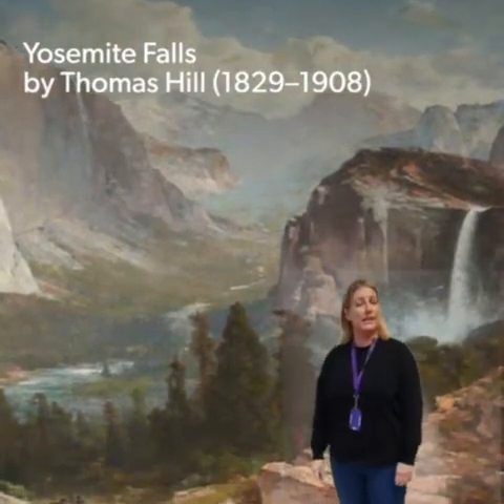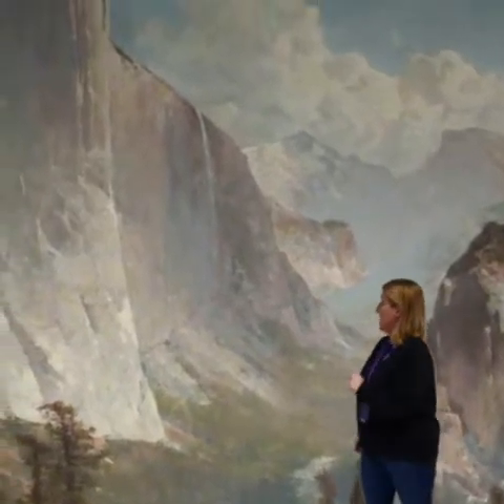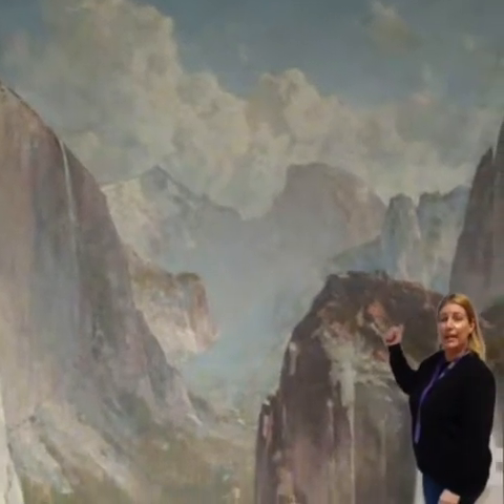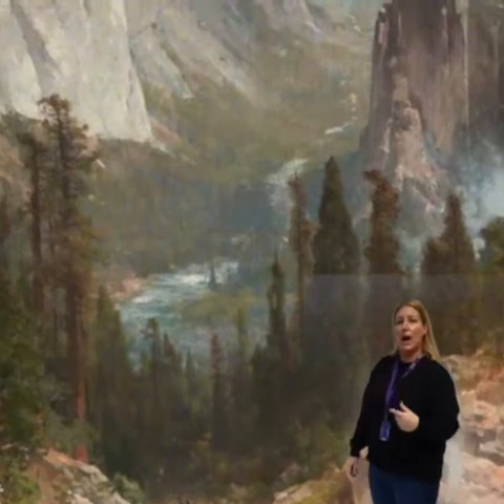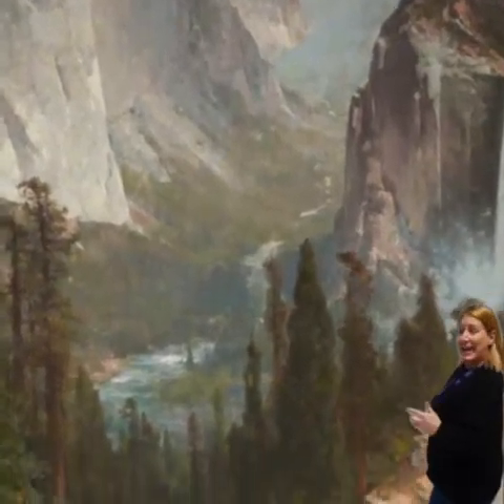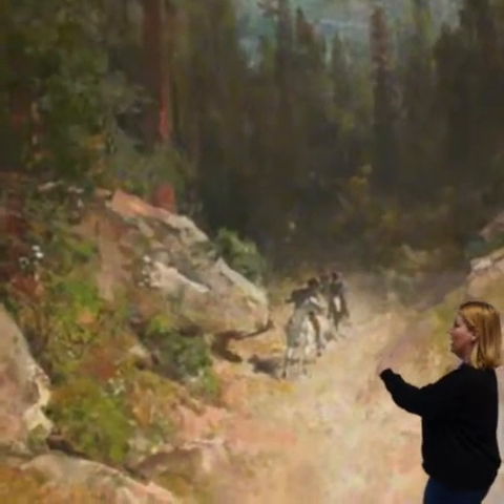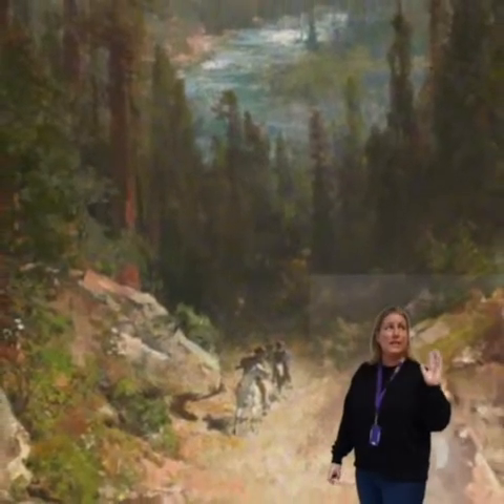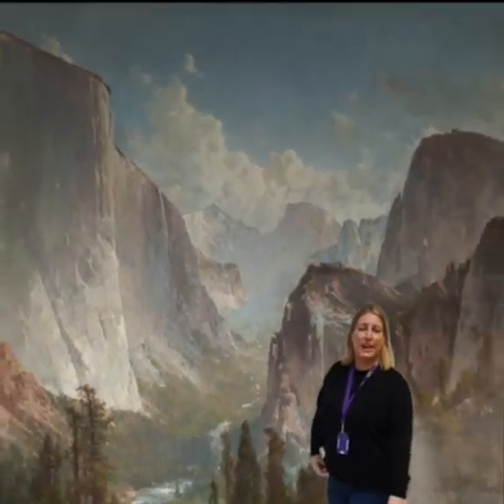Art Friday 1: Yosemite Valley by Thomas Hill (1829–1908)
Find out more about this stunning painting in the first of this monthly feature.